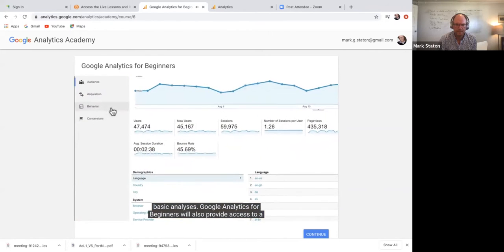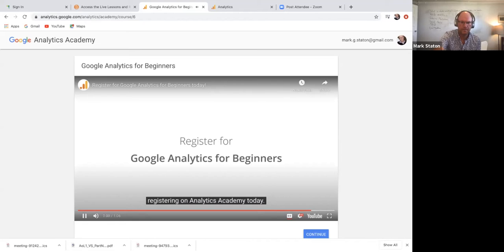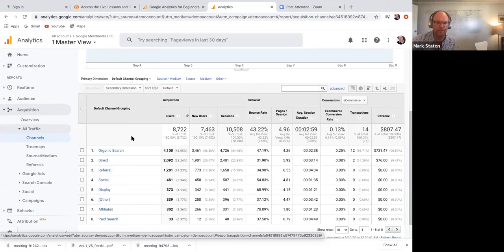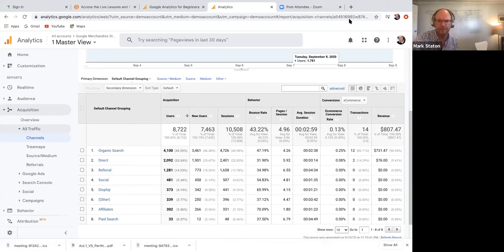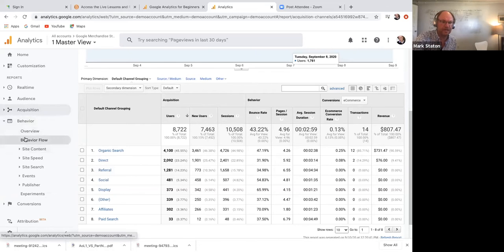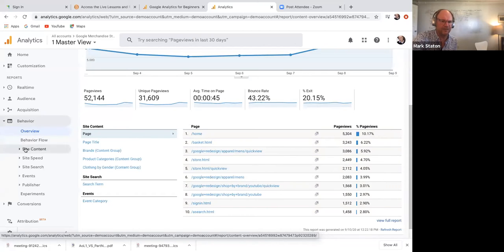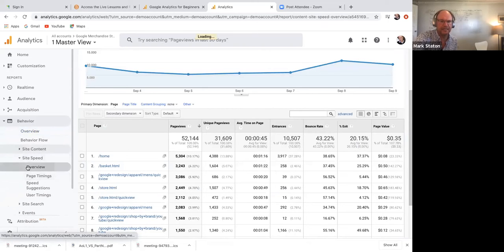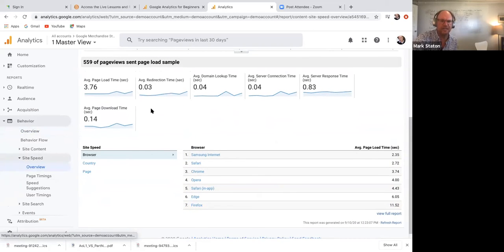WWU E&I Lunch Bites- Build Your Business Through Digital Marketing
WWU Entrepreneurship and Innovation presents Lunch Bites Episode Thirteen (September 10, 2020). Digital Marketing is no longer optional. Dr. Mark Staton, Associate Professor of Marketing and Director of the WWU MBA program, will take you through a fast-paced overview of the tools needed to be a successful digital marketer.

Tune in for just about 30 minutes jam packed with entrepreneurial insights!